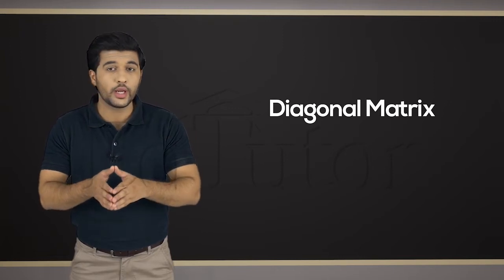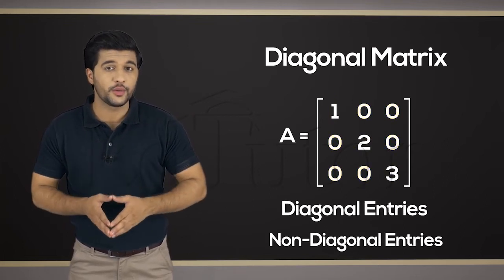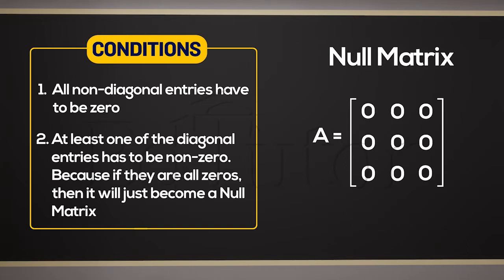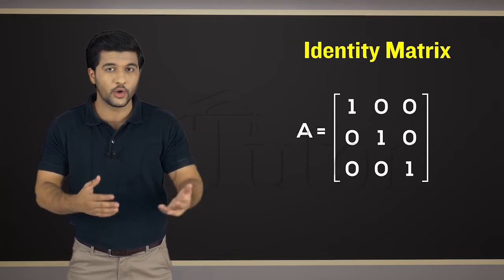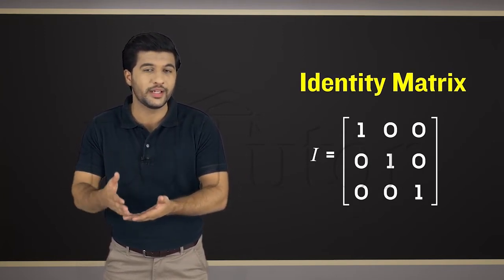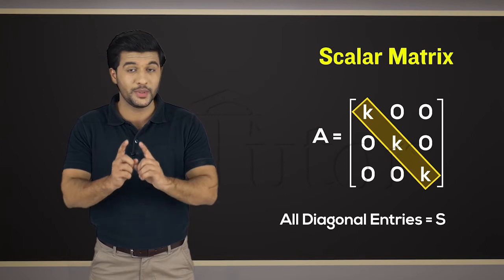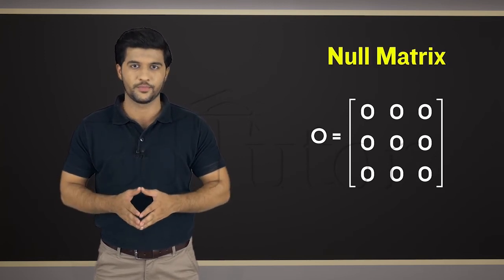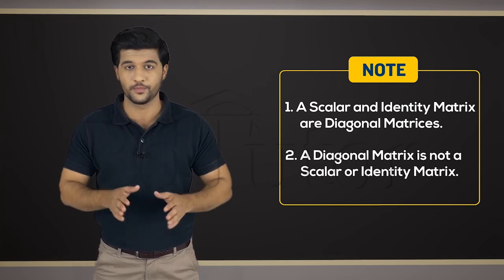Types of Matrices- Diagonal, Identity and Scalar Matrix | Class 9 | Math | Chapter 1 | EdTutor